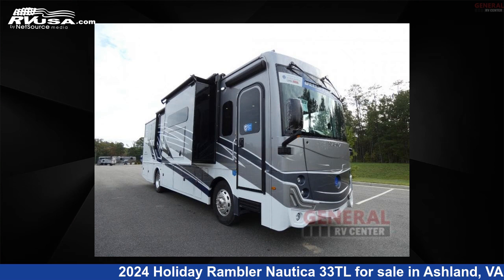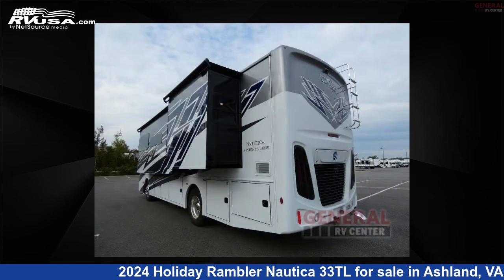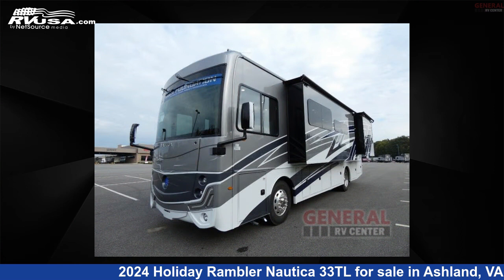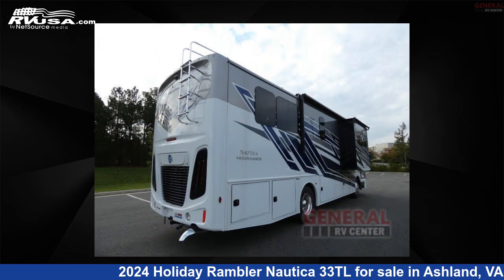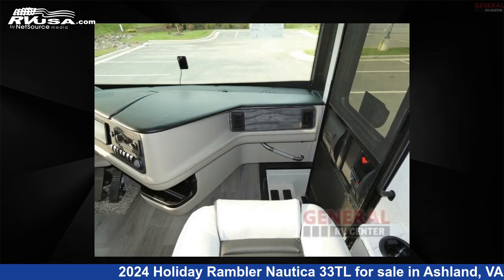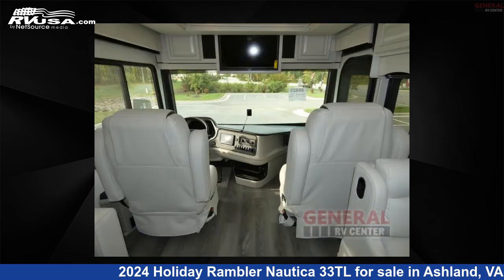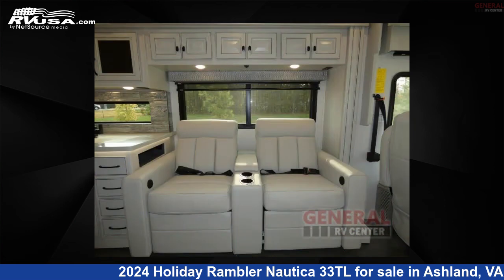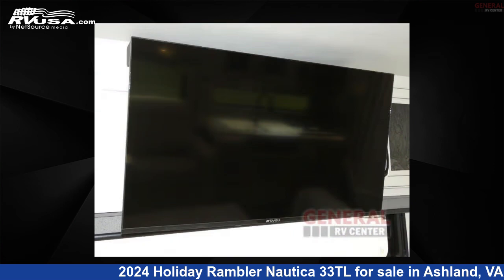Eye-catching 2024 Holiday Rambler Nautica Class A RV For Sale in Ashland, VA | RVUSA.com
This 2024 Holiday Rambler Nautica 33TL is a Class A RV. It is located in Ashland, VA 23005 and is offered for sale by General RV Center. This New Holiday Rambler Is 35' 0" in length and features sleeps 6, Slideout, and 96 gal fresh water capacity. The floorplan layout of this Class A features Outdoor Entertainment, Rear Bedroom. This 2024 Holiday Rambler Nautica 33TL is built on a Freightliner XCR chassis.